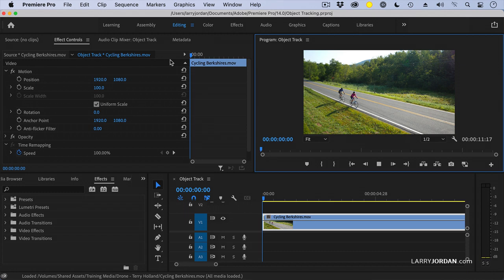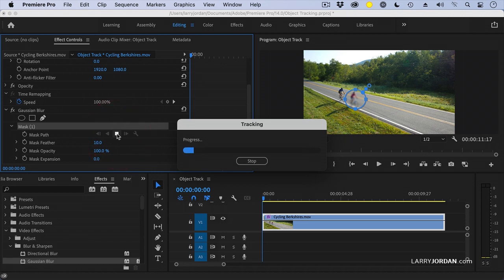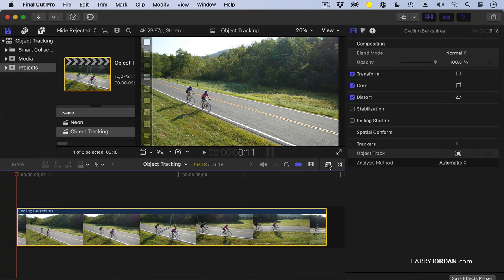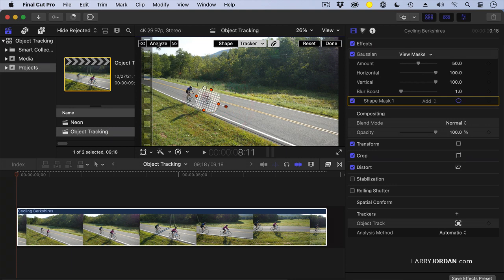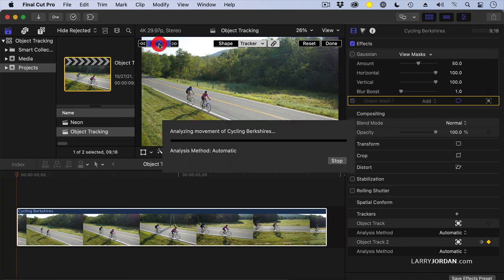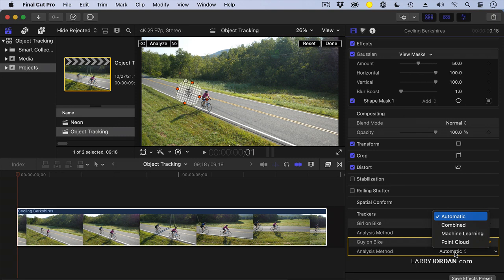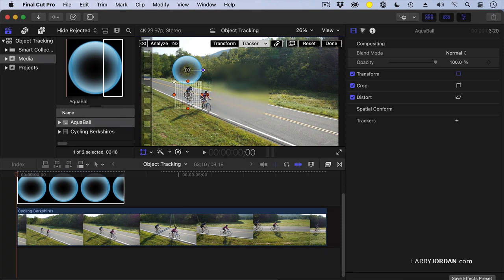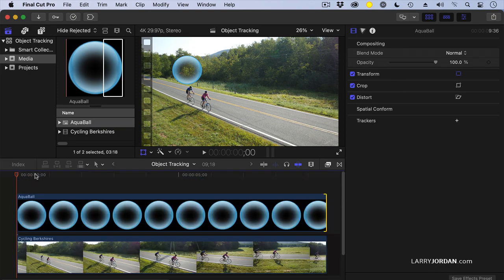The New Object Tracker in Apple Final Cut Pro 10.6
"The New Object Tracker in Apple Final Cut Pro 10.6" is an excerpt from a recent PowerUp webinar - "New Features in Apple Media Software" - presented by Larry Jordan.

Recently, Apple updated Final Cut Pro to version 10.6 where one of the big new features is object tracking. In this video tutorial, Larry Jordan shows how this works and how it compares to the same feature in Adobe Premiere Pro.